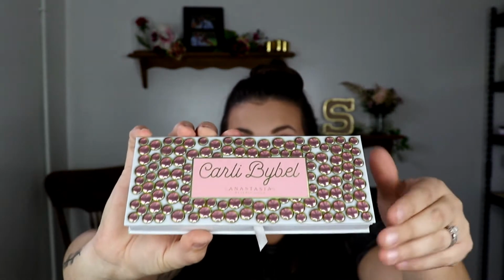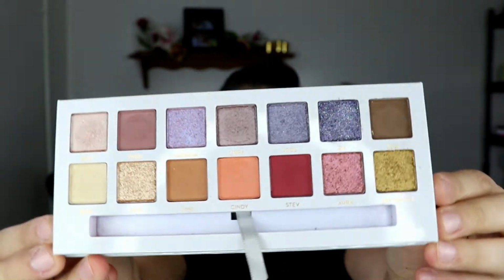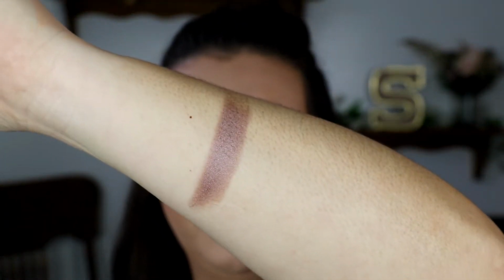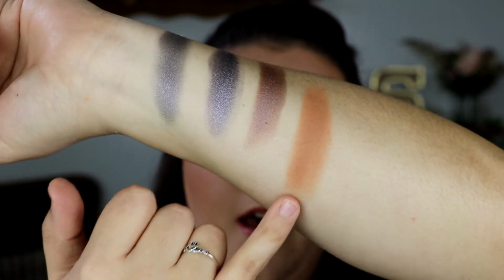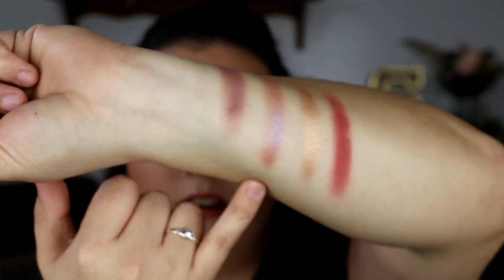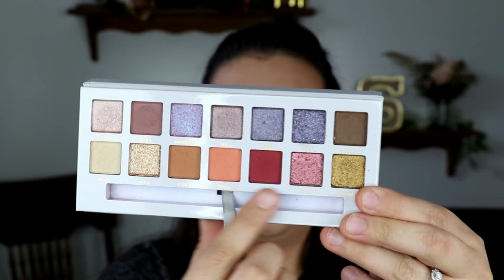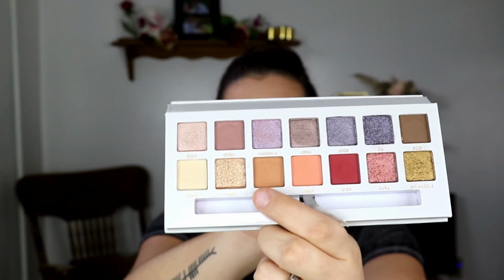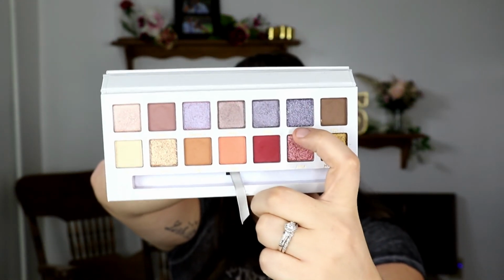simple look using Carli Bybel palette ABH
Hi everyone! In this video Im using the Carli Bybel palette from Anastasia Beverly Hills. I show you swatches and names in the palette and also do a fun look using this palette.